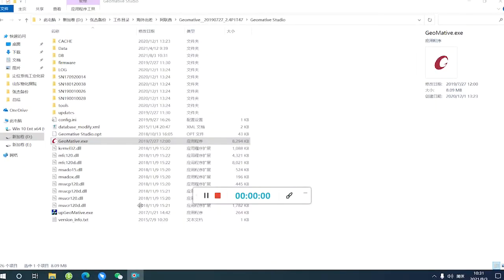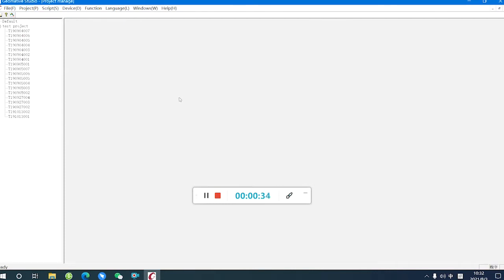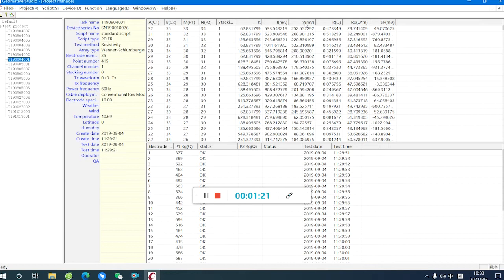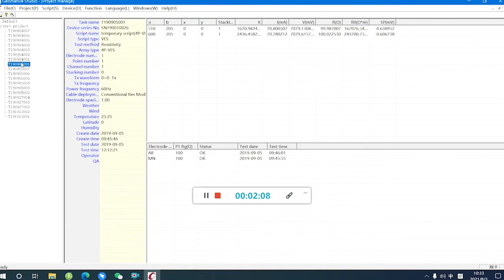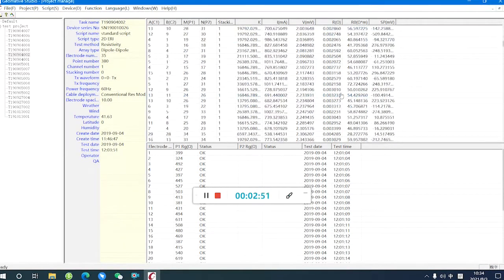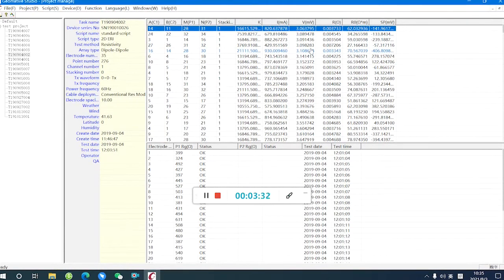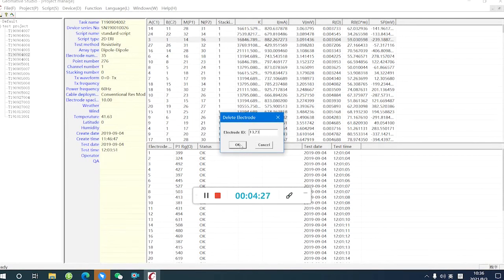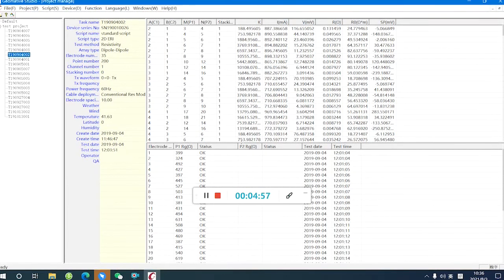How to remove the bad data on Geomative Studio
How do we use our Geomative studio to filter some of the poorly acquistion data .